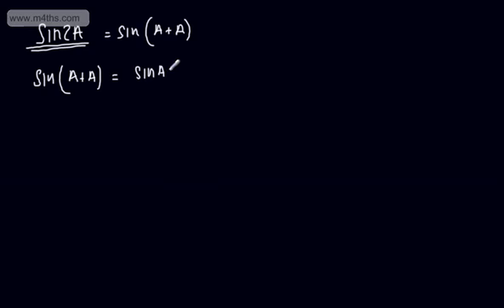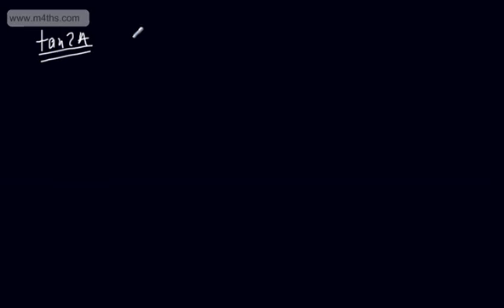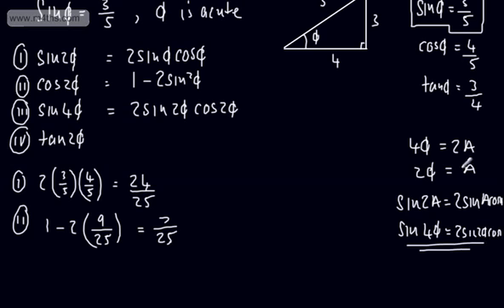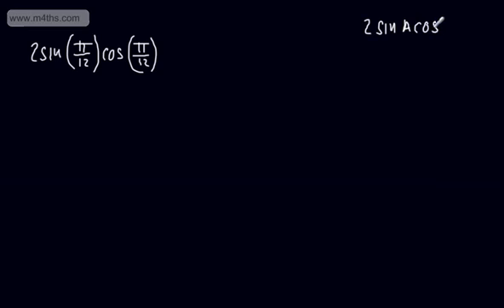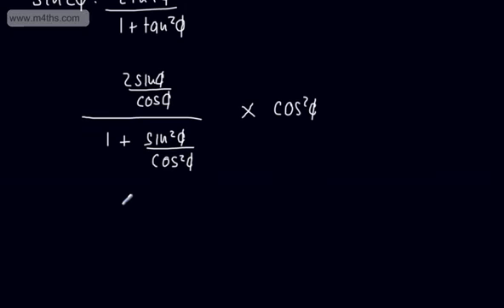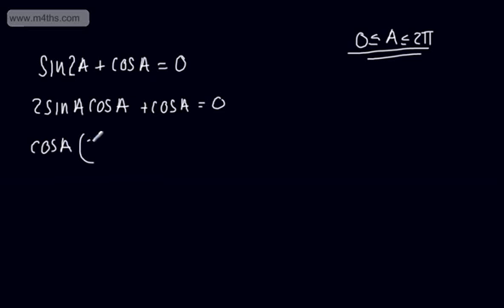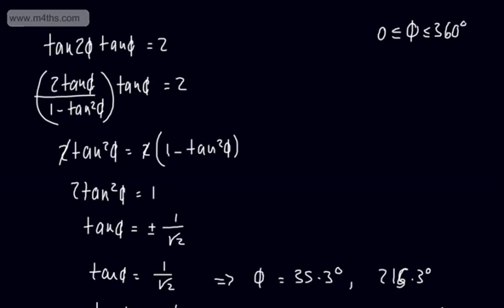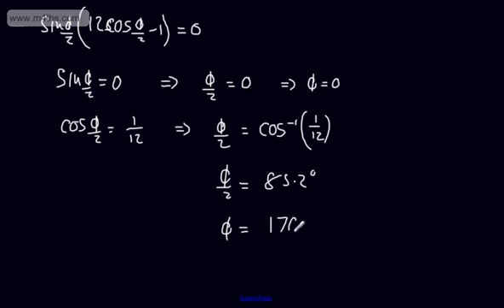Core 3 - Trigonometry (4) - Double and half angle identities